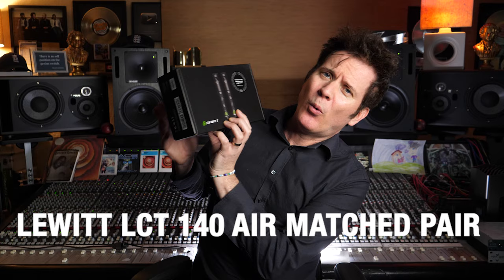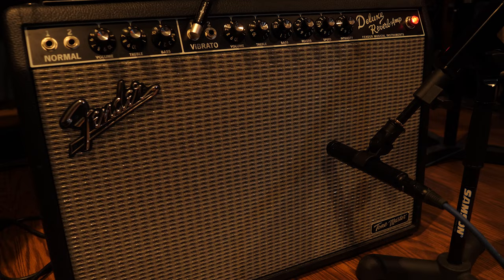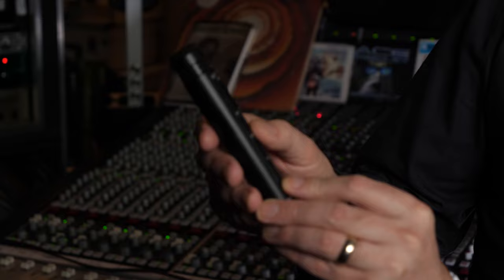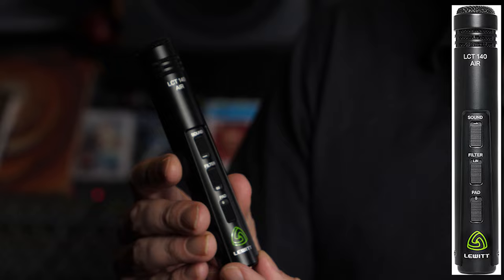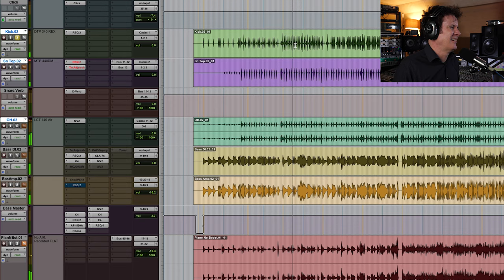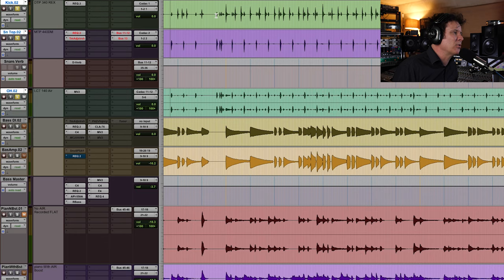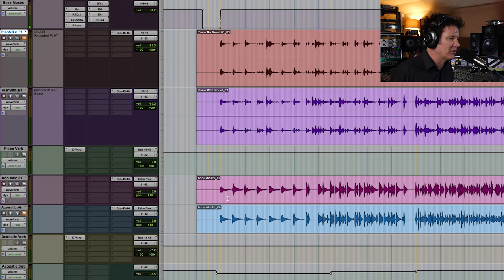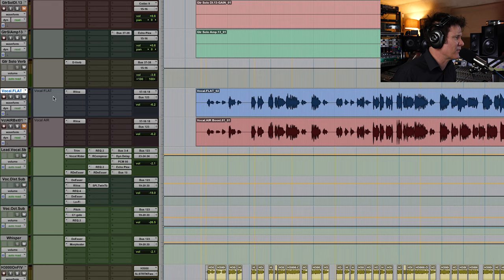Best Affordable Matched Stereo Condensers: Lewitt LCT 140 Air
➡️➡️Enter to win 1 of 5 pairs of Lewitt LCT 140 Air mics

The only microphone stereo pair you'll need.

The LCT 140 AIR stereo pair lets you switch between two sound characteristics - AIR for a record-ready sound and FLAT for highly authentic recordings.

By using automated production processes, you get perfectly matched stereo pairs without paying extra.

This is the only stereo pair of pencil mics you will need - 2 sound modes, low-cut and pre-attenuation, lightweight, professional studio sound. The rumors are true. It's the best in its class.

Two switchable sound characteristics: AIR or FLAT? Record your instruments the way you want.

AIR delivers an open, sparkling character. It's the right choice if you need great sound without spending time on post-production.

FLAT provides a linear frequency response for authentic recordings of drums, strings, acoustic guitars, and choirs. It is perfect if you aim for realistic sonic images.

To be prepared for all eventualities, they have given the LCT 140 AIR a low-cut and a PAD. This means you won't break a sweat with loud sources, nor will you have to deal with low-frequency noise when you don't want to.

The LCT 140 AIR is great for:
- Acoustic guitar
- Drums
- Strings
- Choirs
- Piano
- Ukulele